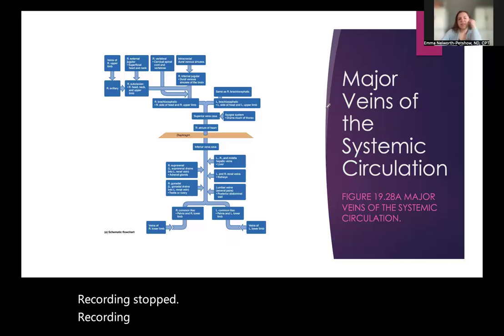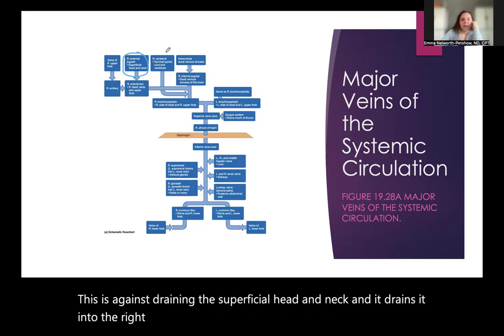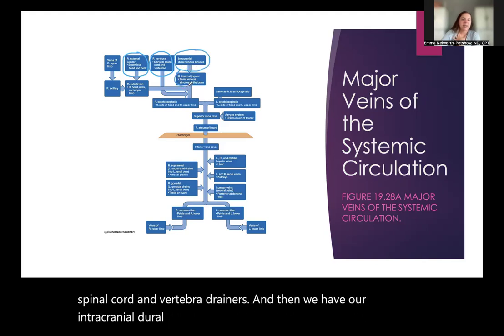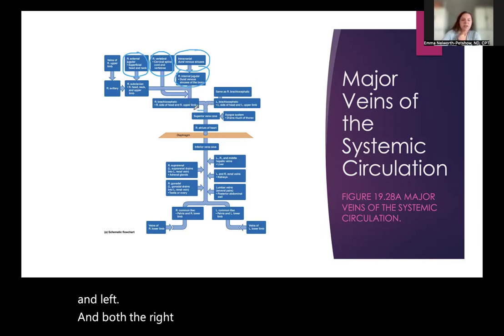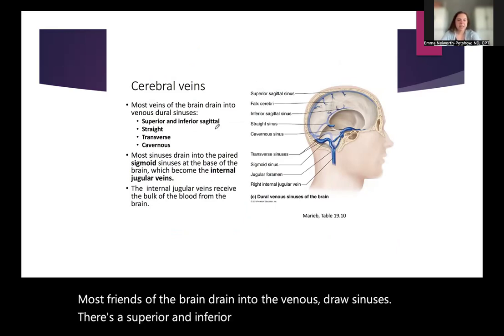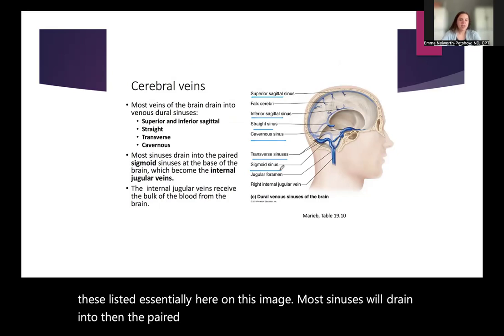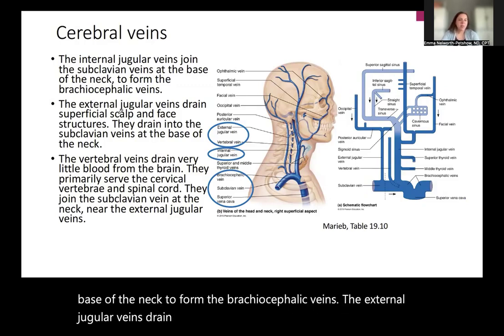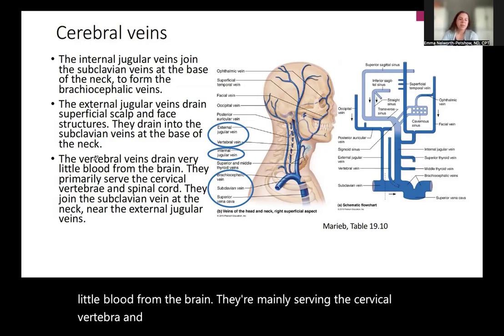Nervous System Anatomy and Physiology Part 8